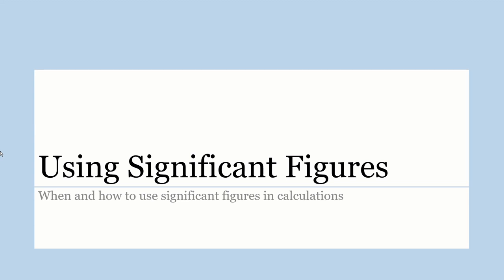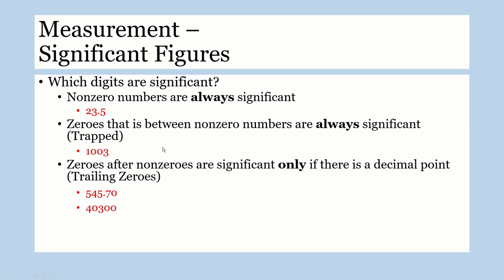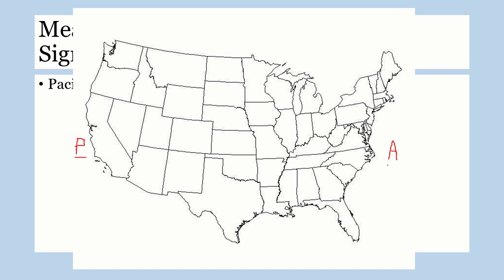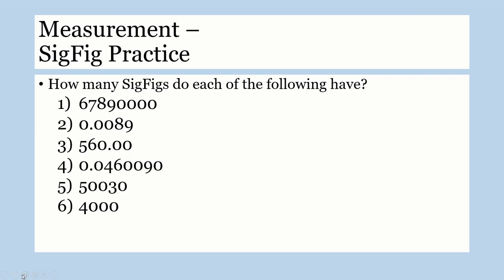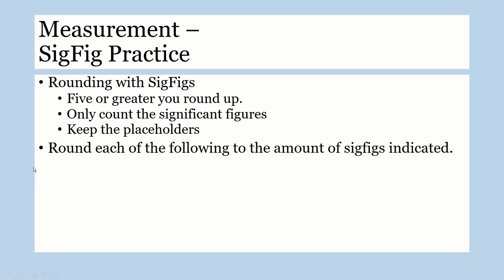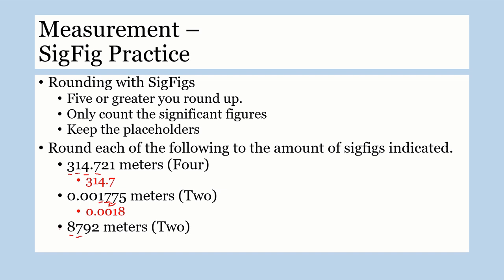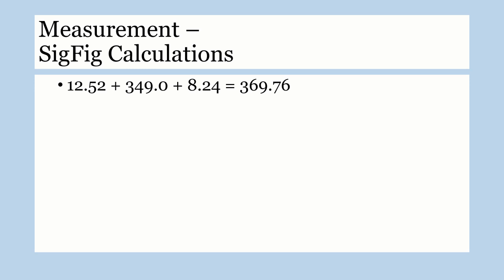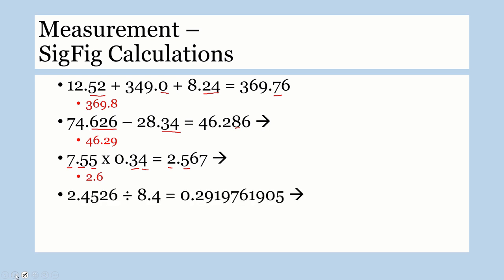Significant Figures and Calculations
Determining the number of significant figures contained in a number and doing calculations using significant figures.